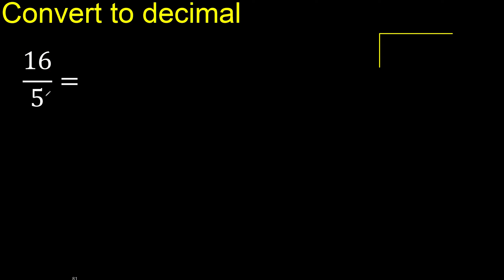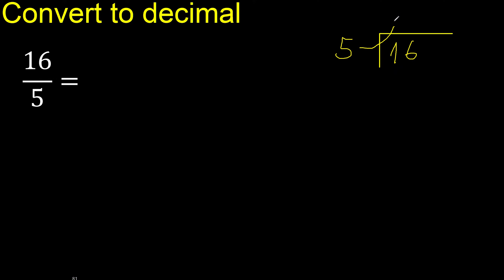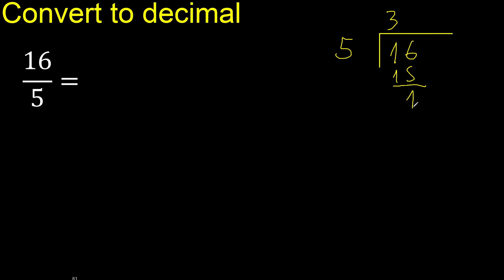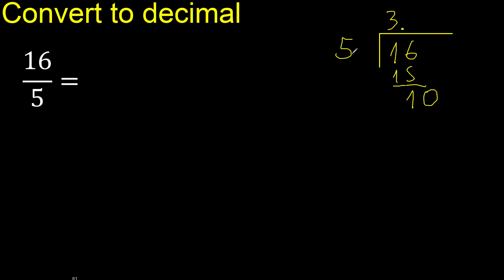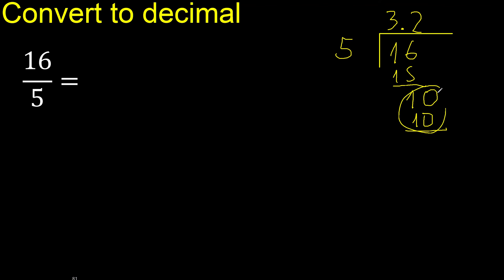Convert 16/5 to decimal . How To Convert Decimals to Fractions